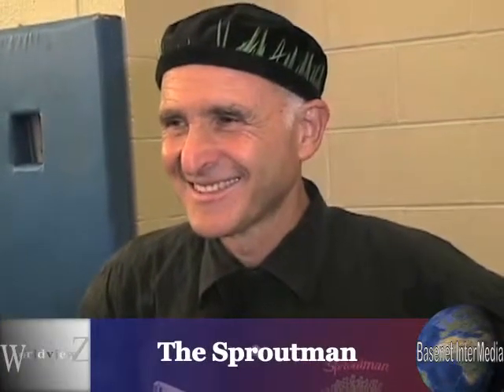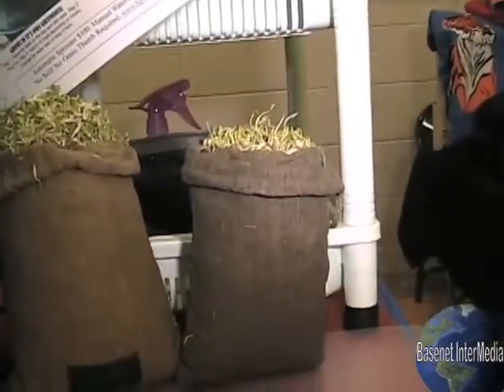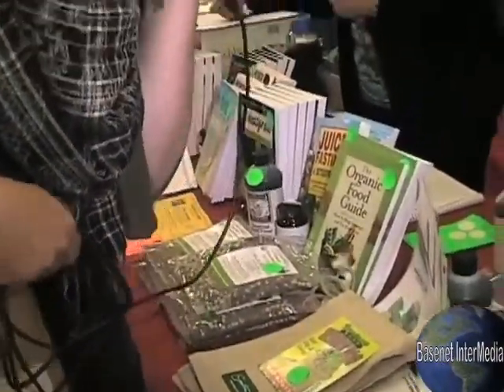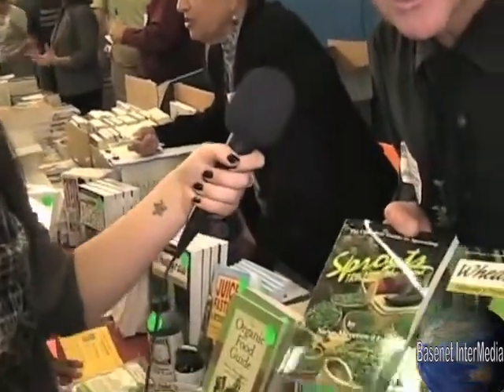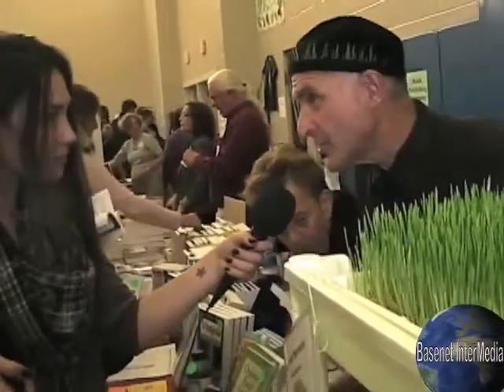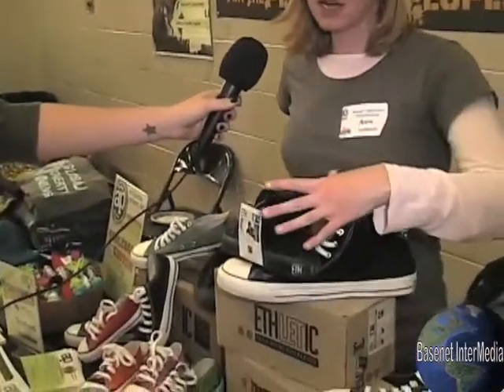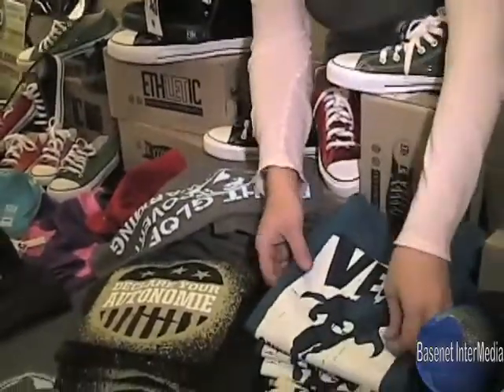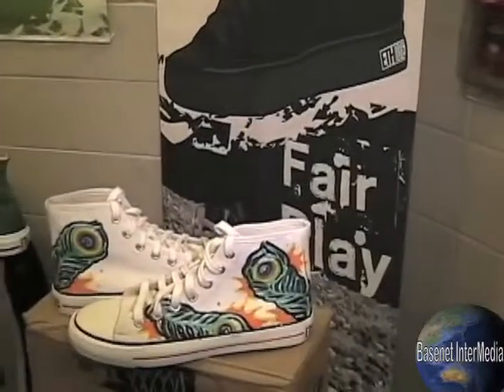Boston Vegan Festival, Boston, MA. - "WorldviewZ"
Winter Adams reports from the 15th annual Boston Vegan Food Festival.